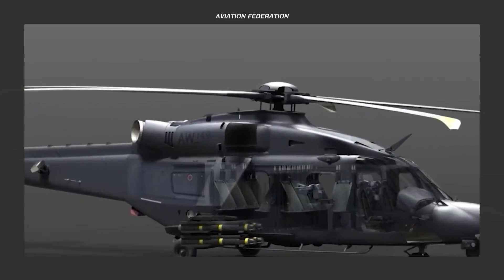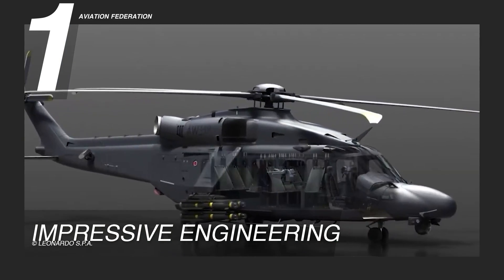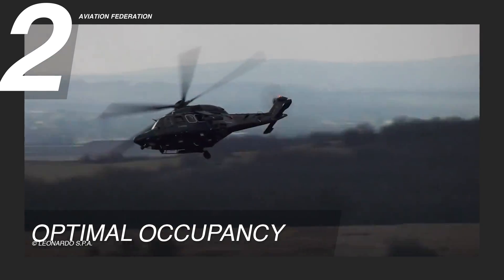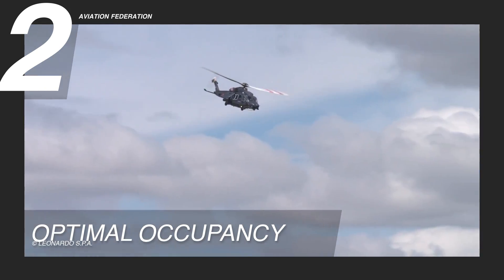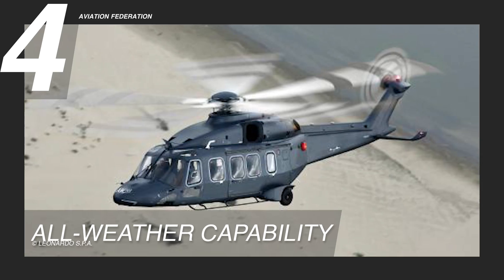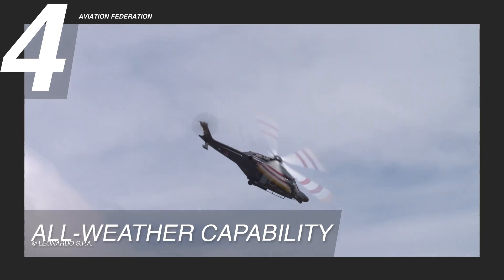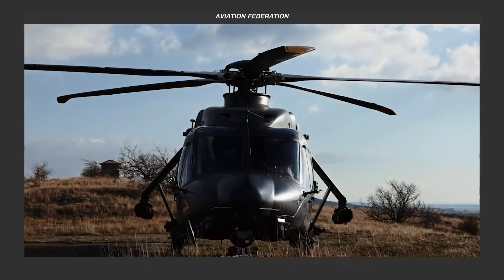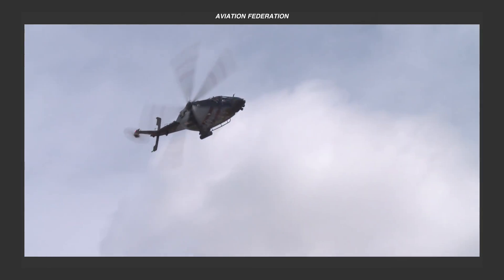Top 5 Reasons to Fly the Leonardo AW149: An Incredible Multi-Role Helicopter | Aircraft Review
Today, we'll showcase the most impressive features of the Leonardo AW149, a helicopter that has gained popularity among government agencies globally. Originating in Italy, the Leonardo AW149 falls into the medium-lift multi-role category. Initially crafted by AgustaWestland which is now part of the Leonardo Company, it made its debut in 2006. Recognized for its versatility, the AW149 serves vital roles in diverse military missions.

Engine Type: General Electric CT7-2E1 and Safran e-APU (60 kW) or 2 Safran Aneto-1K and a Safran e-APU
Engine Horsepower: 2,000 HP
Max Range: 500 nautical miles (926 kilometers)
Climb Rate: 10.6 m/s (2,000 ft/m)
Max Cruise Speed: 159 knots (294 km/h)
Fuel Capacity: 546 US gal (2,067 L)
Price: US $13 Million

1:07 - Impressive Engineering

2:58 - Optimal Occupancy

4:36 - Integrated Safety

6:09 - All-Weather Capability

8:19 - Multi-Function Helicopter

10:09 - Questions